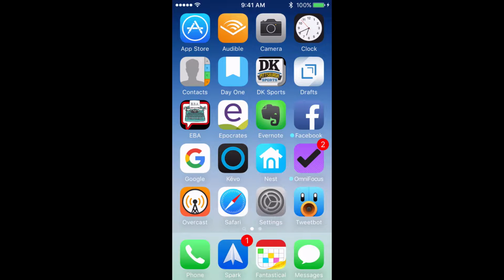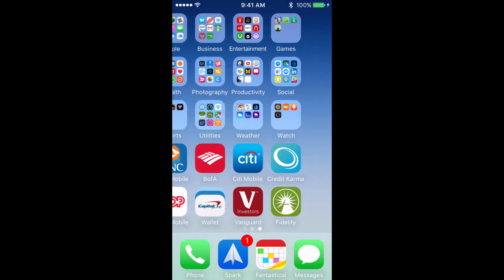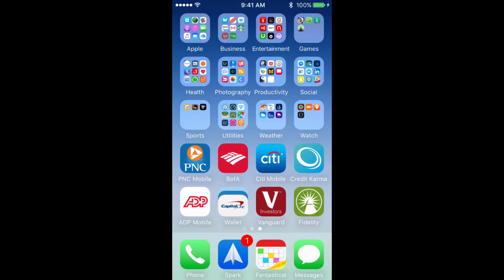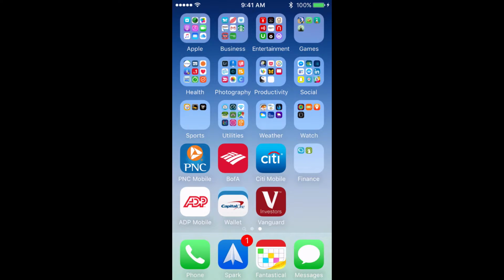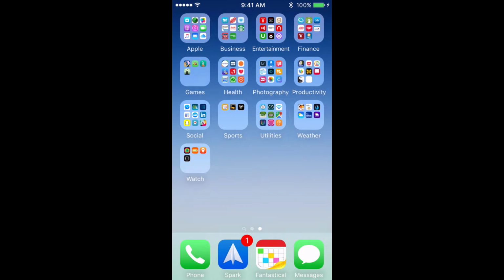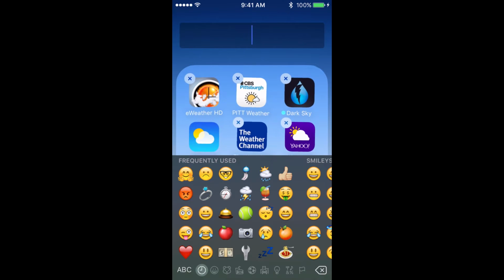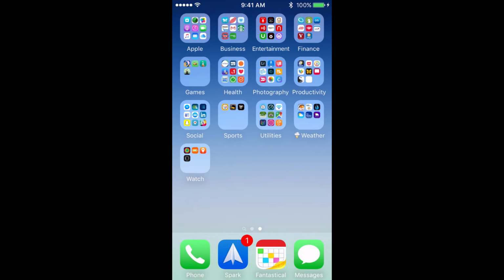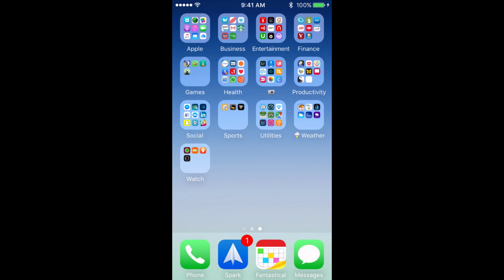How To Creatively Organize Your Home Screen